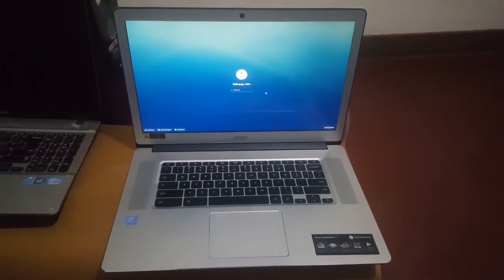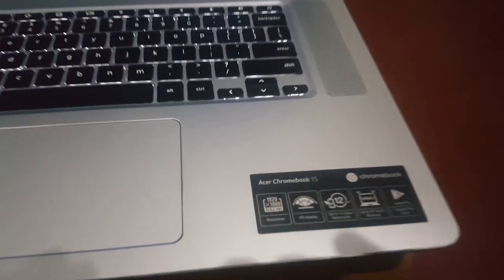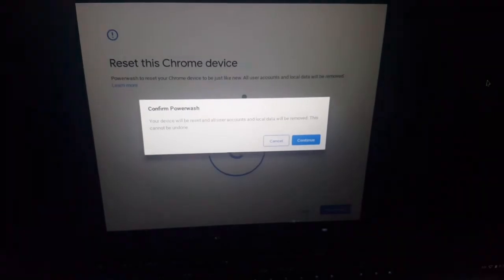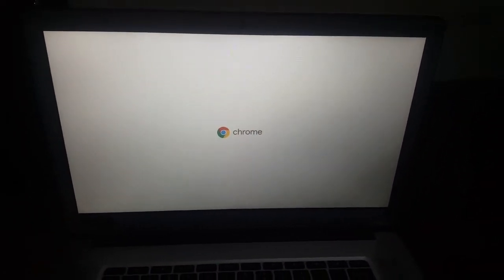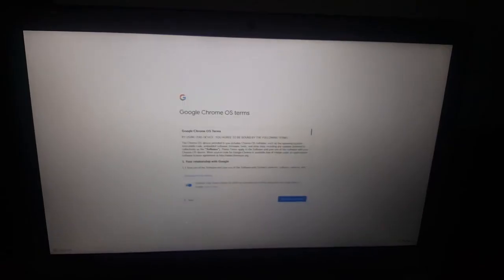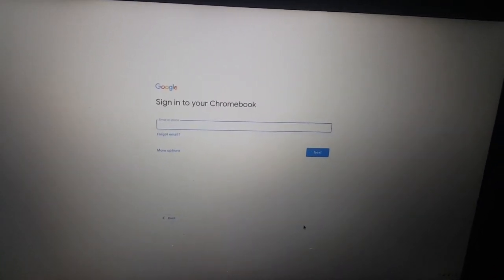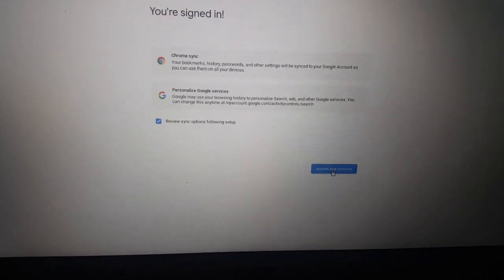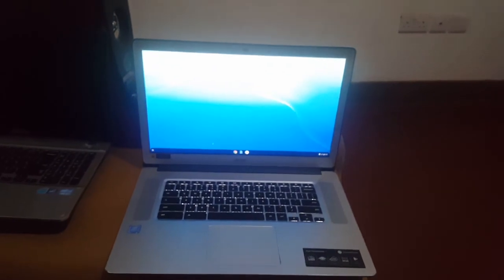How to Factory Reset any Chromebook - Wipe Personal Data, Clear All Info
How to Reset a ChromeBook - Factory Reset - Wipe personal data - delete all information
Factory reset your Chromebook
Sign out of your Chromebook.
Press and hold Ctrl + Alt + Shift + r.
Select Restart.
In the box that appears, select Powerwash and then Continue.
Follow the steps that appear and sign in with your Google Account.
Note: The account you sign in with after you reset your Chromebook will be the owner account.
Once you've reset your Chromebook:
Follow the onscreen instructions to set up your Chromebook
Check if the problem is fixed

Reset your Chromebook to factory settings
You can make your Chromebook run like new again by doing a factory reset. If you will no longer be using your device, you may want to do a factory reset.

A factory reset erases all the information on your Chromebook's hard drive, including all the files in the Downloads folder.

Before you reset, make sure to back up your files on Google Drive or an external hard drive. The factory reset won't delete any of your files on Google Drive or external storage device.

Note: If you're using your Chromebook at work or school, you can't reset it. Ask your administrator to wipe the data on your Chromebook and re-enroll the device on your work or school network.

Step 1: Make sure you should reset
Before you factory reset your Chromebook
You might want to reset your Chromebook if:
You see the message "Reset this Chrome device"
You're having problems with your user profile or settings
You've tried restarting your Chromebook and it's still not working normally
You want to change the owner of the Chromebook

Step 2: Try these other steps first
1.Turn off your Chrome extensions one at a time, checking each time if your Chromebook is working again. Learn how to turn off extensions
2.Try resetting your Chromebook's hardware.
If neither of these steps fix the problem, continue to step 3.

Step 3: Back up your files and info (important)
Factory reset erases all the information on your Chromebook's hard drive, including your settings, apps, and files. Before you reset, make sure to:

Sync your information and settings to your Google Account. Learn how to sync your information
Back up your files on Google Drive or an external storage device. Learn how to back up your files
The factory reset won't delete any of your files on Google Drive or external hard drive.

how do you factory reset a school chromebook
how to hard reset chromebook
factory reset chromebook without password
how to unenroll a school chromebook
chromebook powerwash vs reset
how to powerwash chromebook
how to powerwash a managed chromebook
where is the restart button on a chromebook